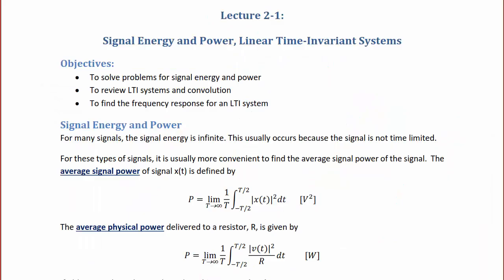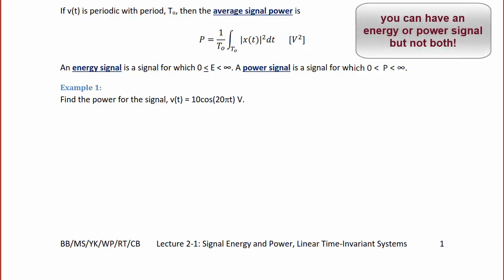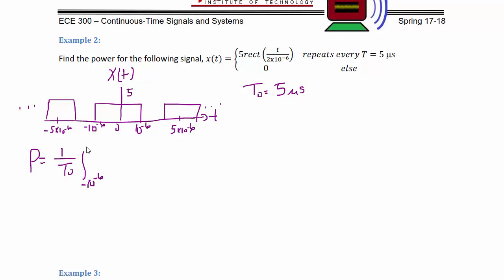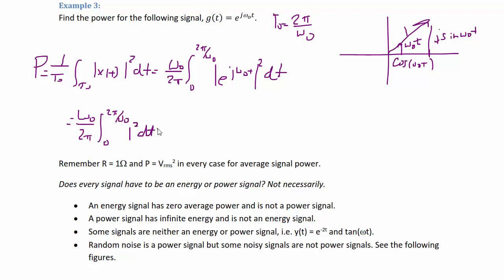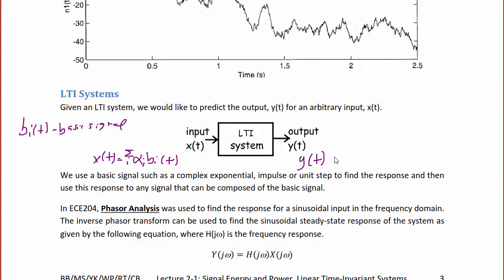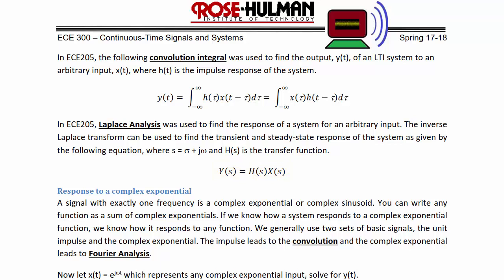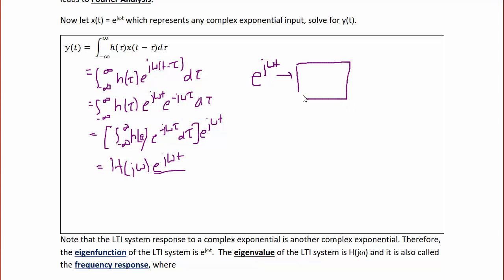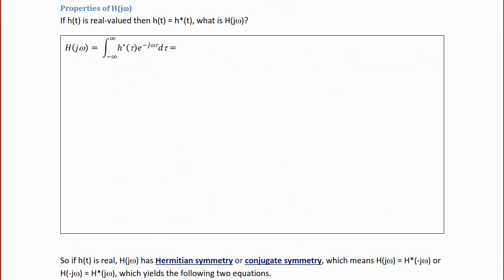ECE300 Lecture 2-1: Signal Energy and Power, Linear Time-Invariant Systems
This video will show how to solve problems for signal energy and power. Also, to review LTI systems and convolution. Finally, to find the frequency response for an LTI system.